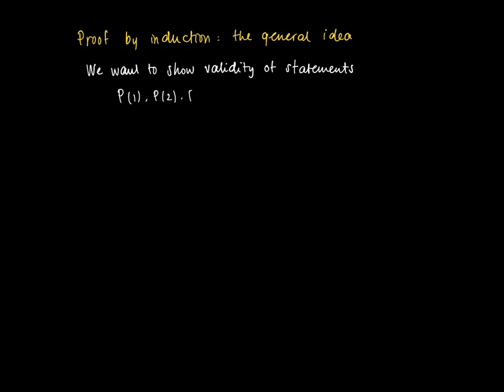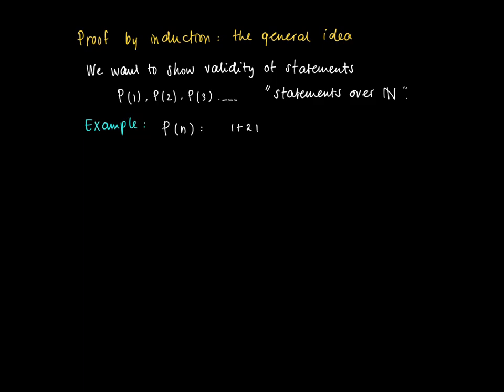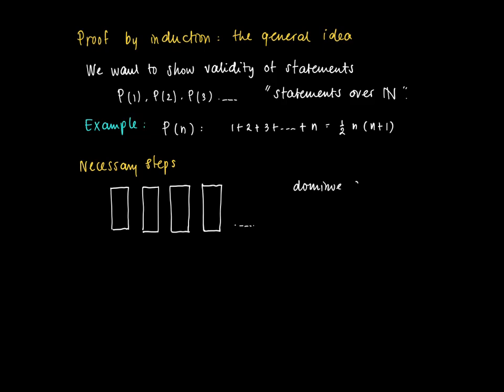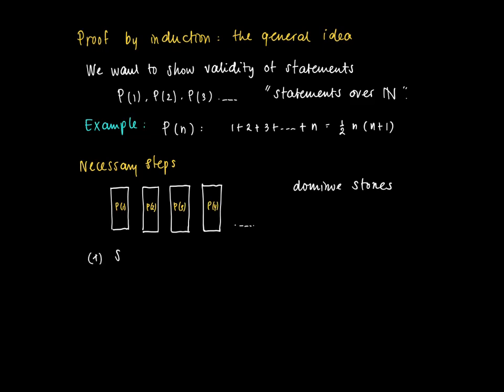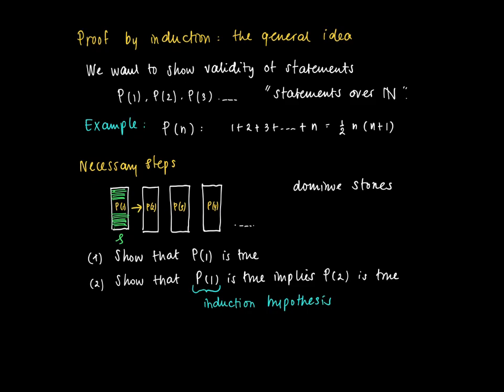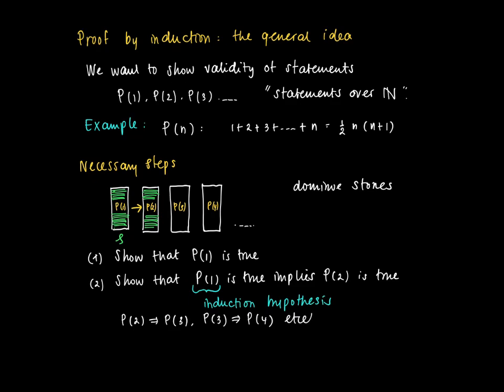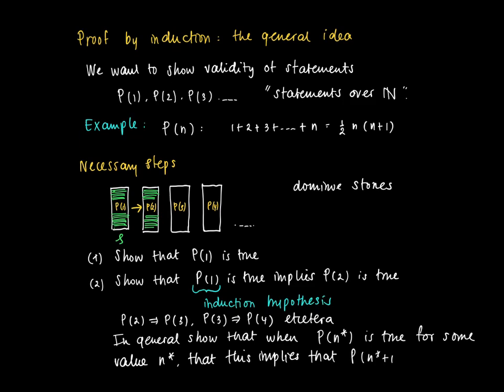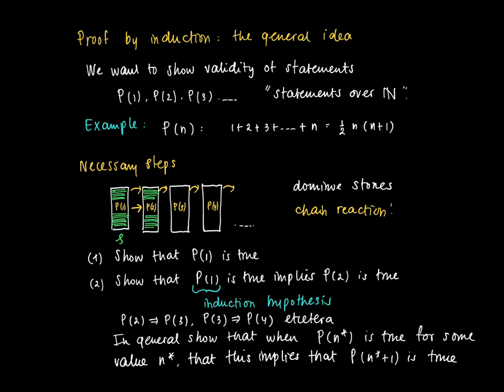M01 14: illustration technique ‘Proof by induction’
Proof by induction